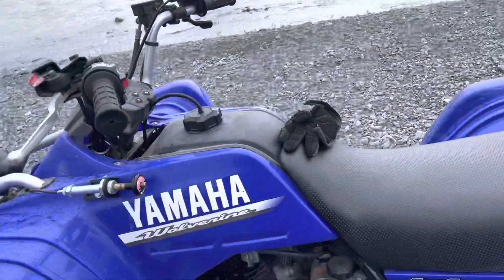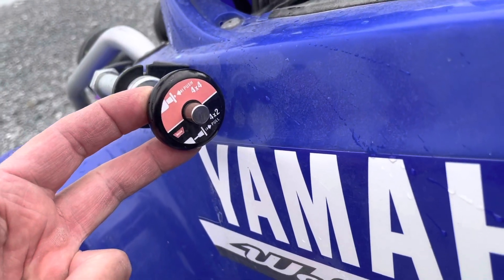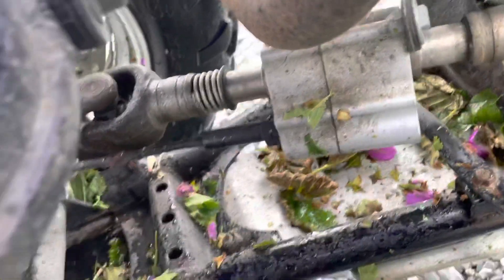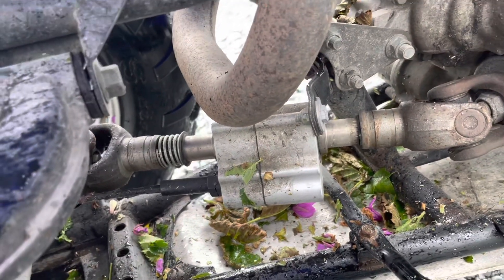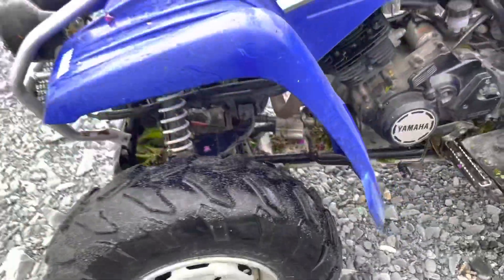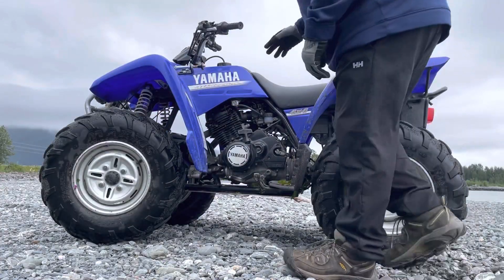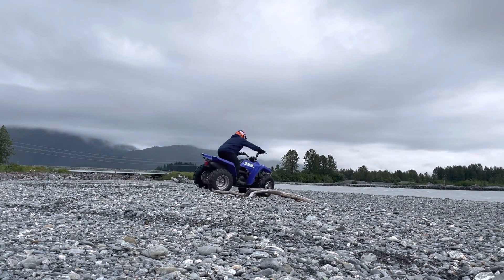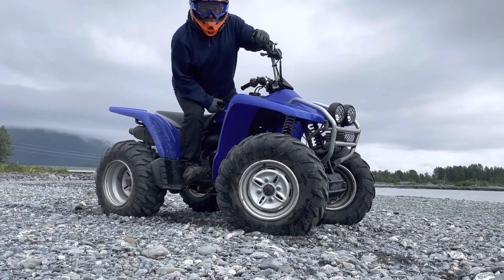Yamaha Wolverine Warn 424 kit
Here’s a close up look at the very hard to find 424 kit.